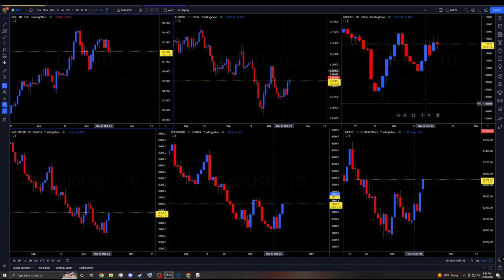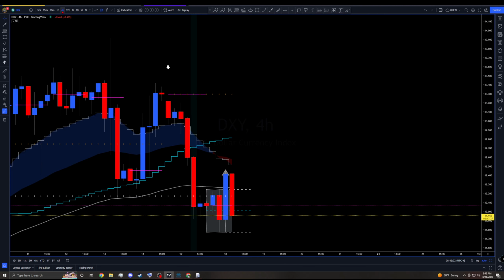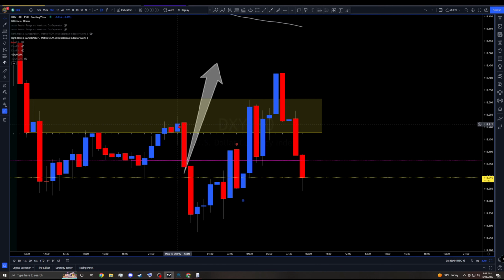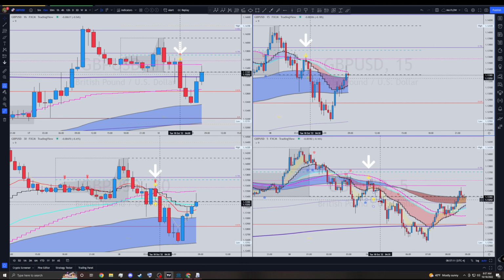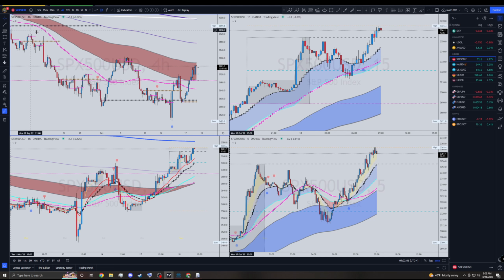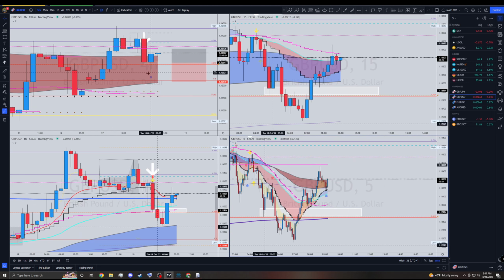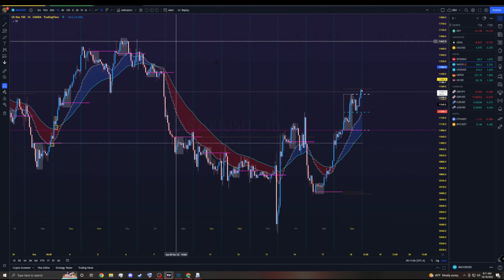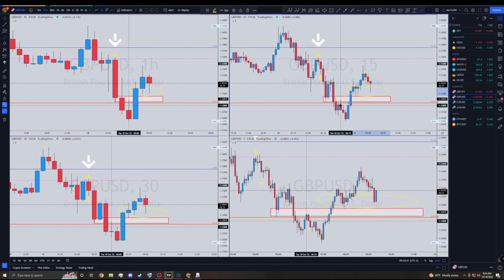Trading New York Session | TUE 10.18.22 PT.1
CHAPTERS
0:00 Into
My style of trading focuses on flowing with the trend, and patiently waiting for the story price reveals. Fibonacci, Price Action, and a mixture of Multi-Time Frame Confluence. The EMAs are used for a visual representation of price. Most importantly understanding the emotions of traders being cycled into the chart. The more ideas we can generate together, the more information we can spread to the trading community, LOVE & PEACE!
~T$